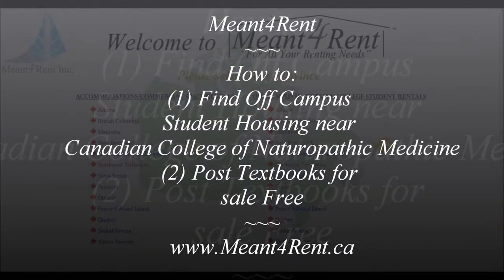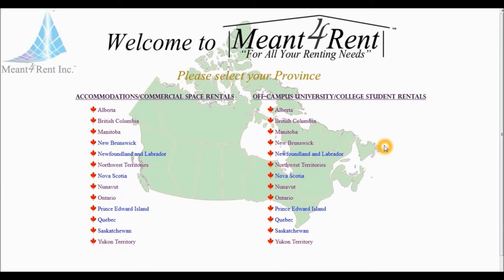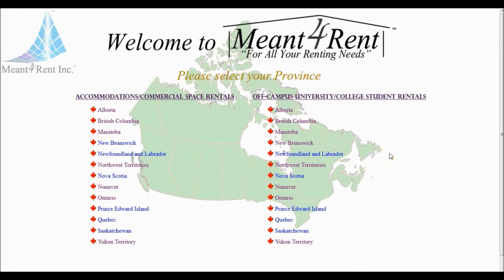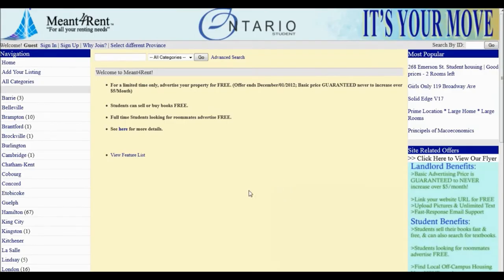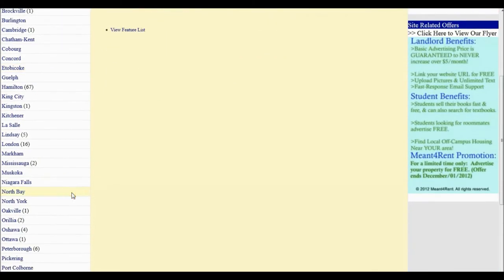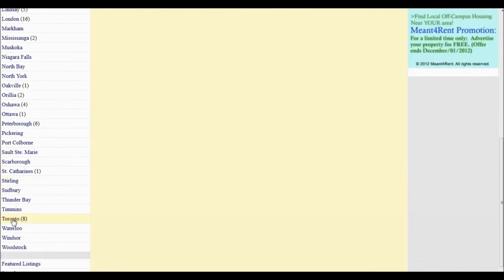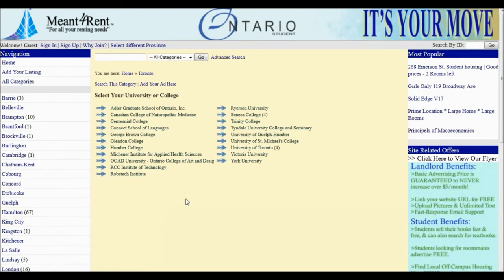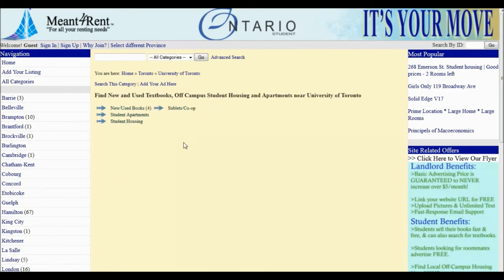Canadian College of Naturopathic Medicine Off Campus Student Housing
Find and Rent Affordable Off Campus Student Housing, Apartments and Rooms for rent, Buy or Sell, New or Used Textbooks near Canadian College of Naturopathic Medicine in Toronto, Ontario